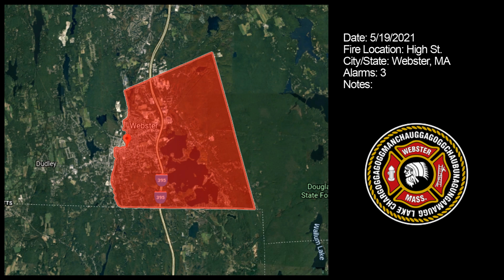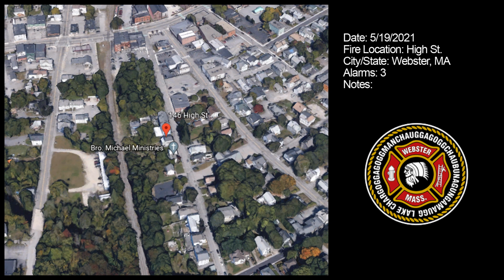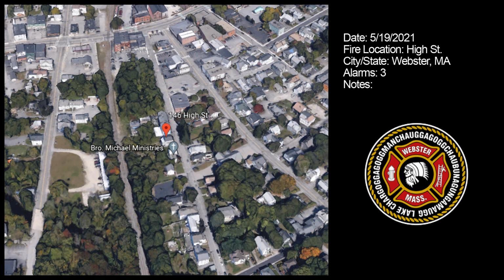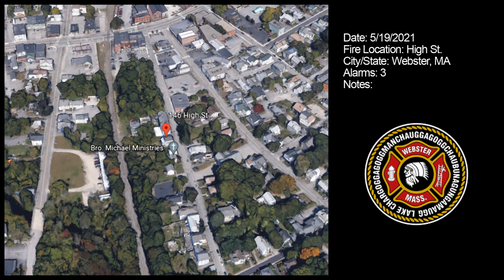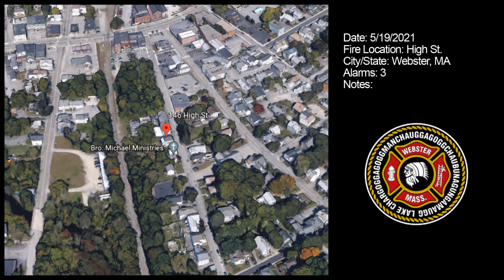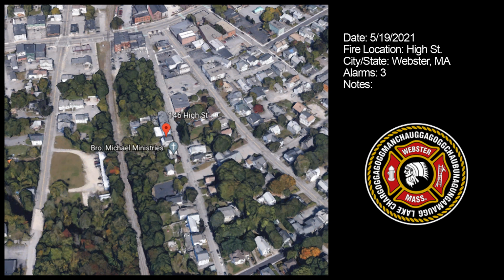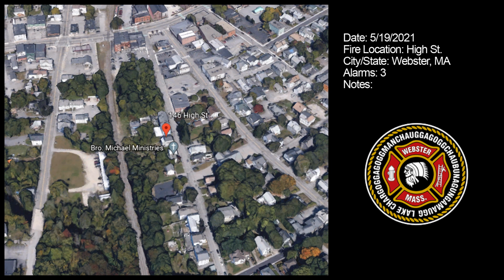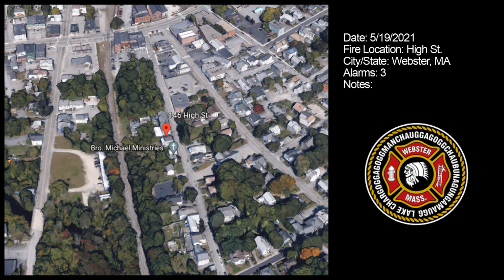Webster 3-Alarm Fire Audio 5/19/2021 [Massachusetts]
Fireground audio from the three-alarm fire in Webster, MA on 5/19/2021. Audio is not in real time.

Webster Fire
Webster Fire Department
Webster Fire Audio
Massachusetts Fire Audio
Fire Audio
Fire Department
Fireground Audio
Fireground
911ERV
Scanner Audio
Fire Department Operations
Fire Scene
Fire Scene Audio
Fire Department Audio